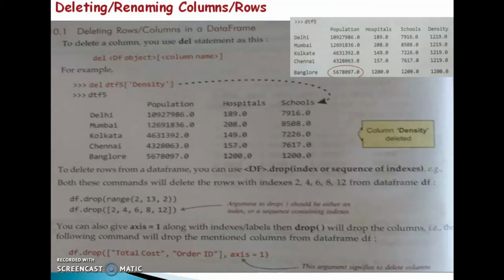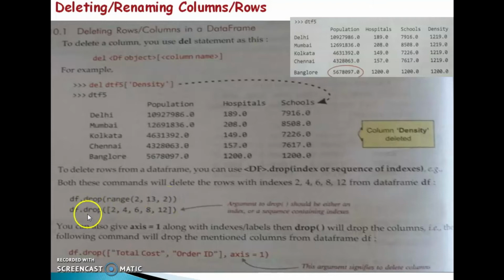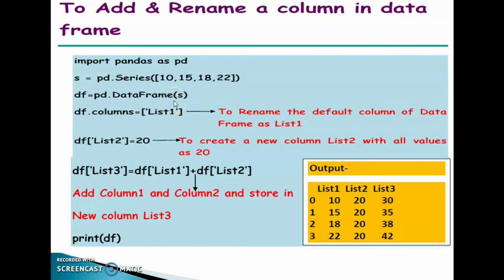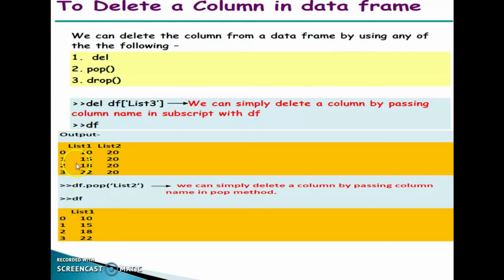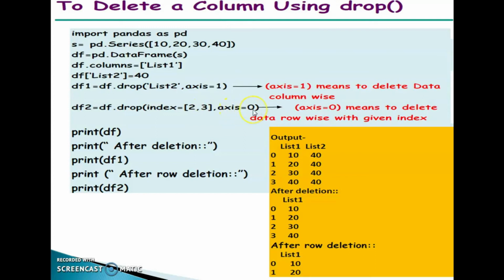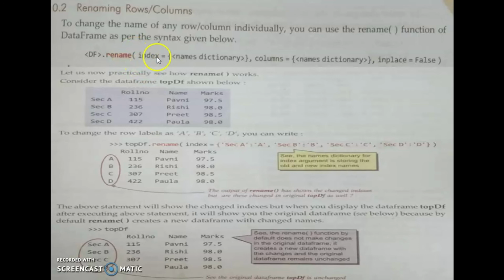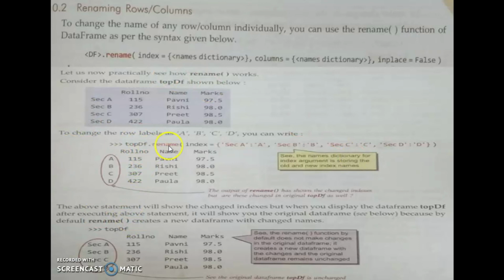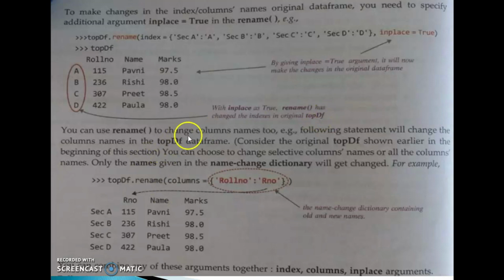1 Python Video13